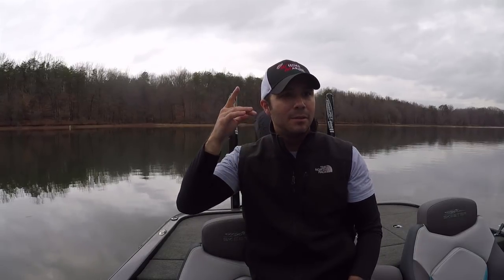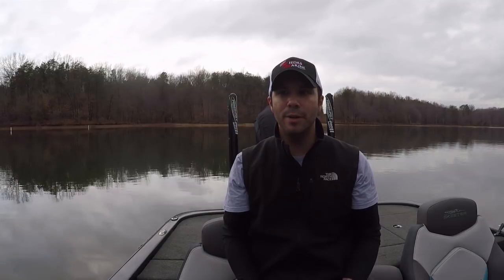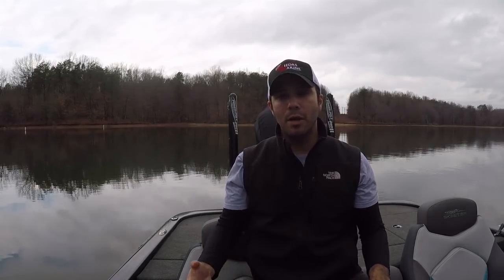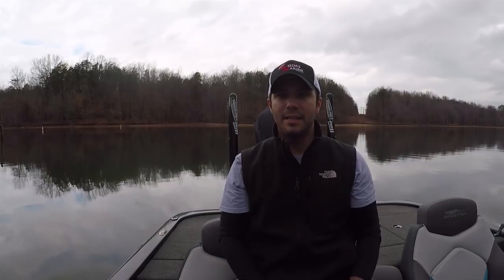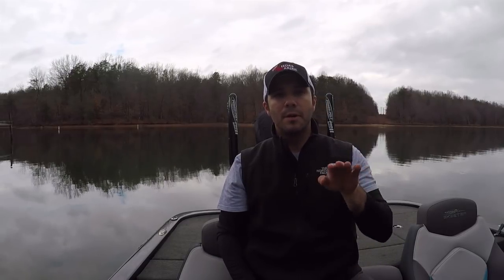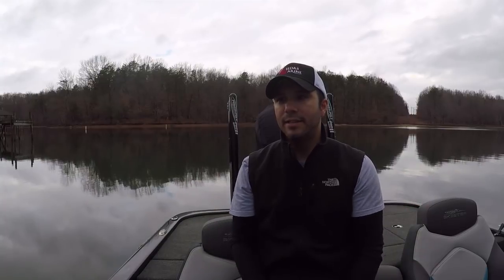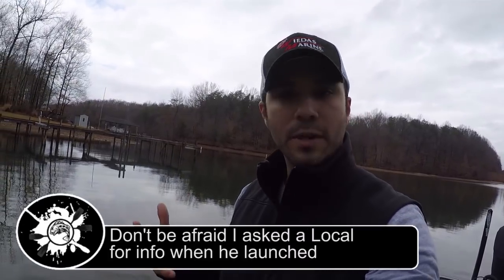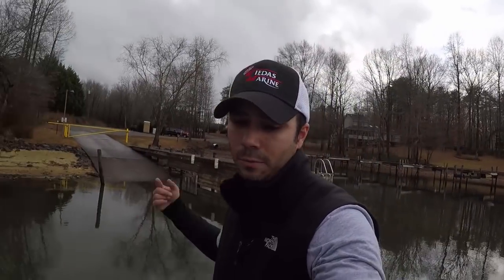NOOB! How to Avoid Bass Boat Launch FAILs!!1 Simple Trick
Part of a full series I will be doing on launching a boat. I grew hauling hay, running trailers to the deer lease, hauling atvs, so the trailering aspect I'm pretty use too. While this is my first boat, we had skeeter's growing up, so I knew the basics. The scariest part for me was loading, but this video shows the first stage of this process is to take your time inspect the ramp. EVERY RAMP is DIFFERENT!!! Each will have its own special circumstances.

2017 Skeeter ZX250
Hobie Pro Angler 12
Nativewatercraft slayer propel 13
bass fishing tips and techniques
how to catch bass on lakes
how to catch bass on ponds
how to catch bass in rivers
Kayak bass tournaments
Kayaking for beginners
Fishing challenges
Fishing videos
Kayak Camping Videos
Plastic Worm Fishing Techniques
Kayak Fishing Setup
kayaking gone wrong
kayaking fails
funny kayaking